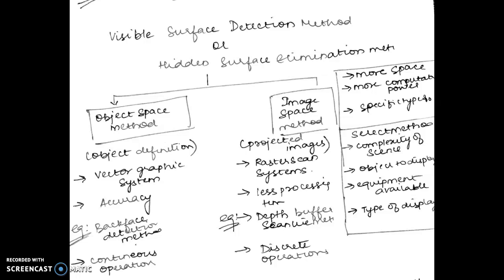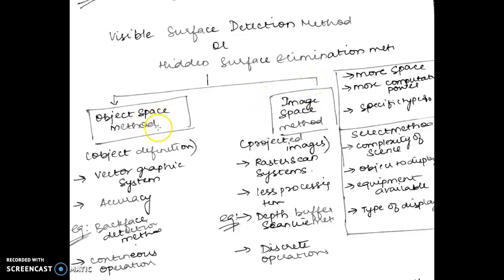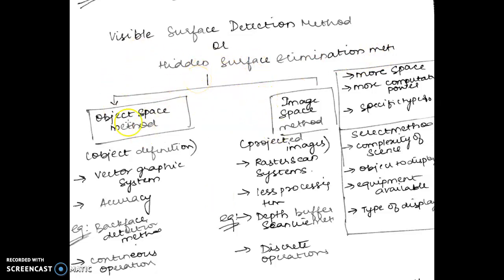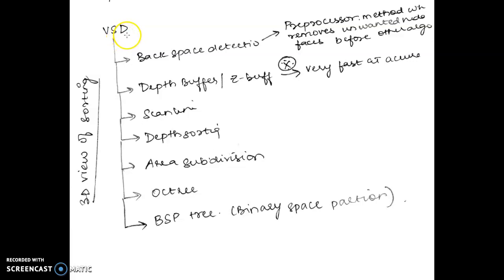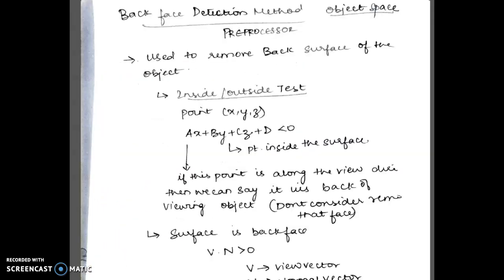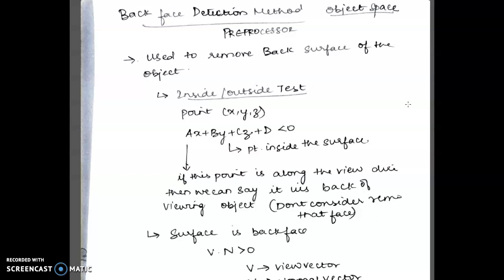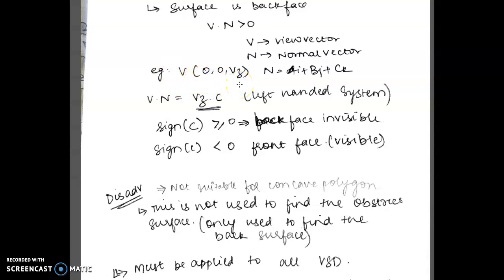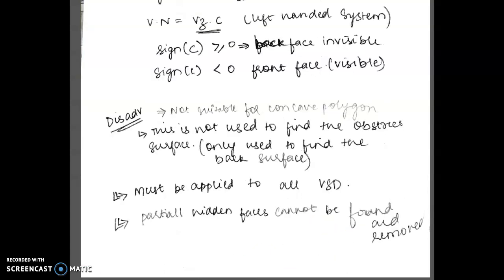LECTURE 12: HIDDEN SURFACE ELIMINATION METHOS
BACK FACE DETECTION METHOD